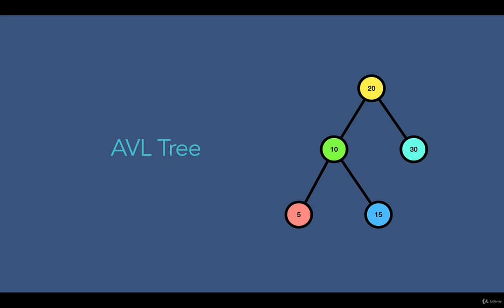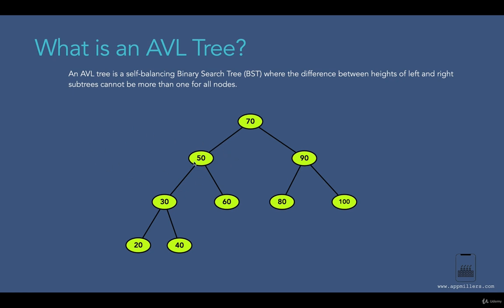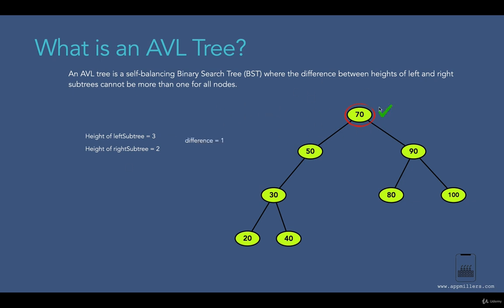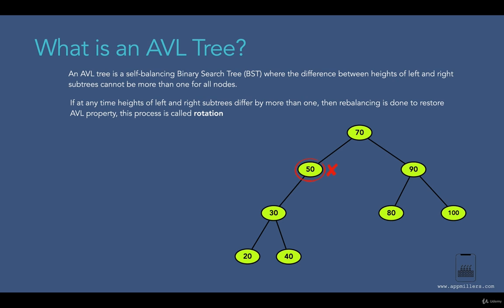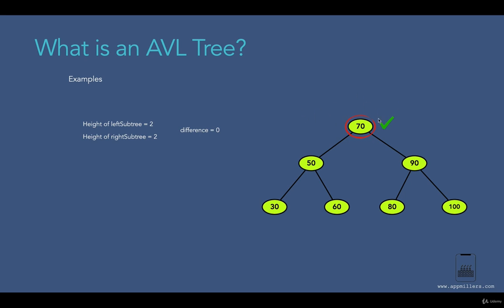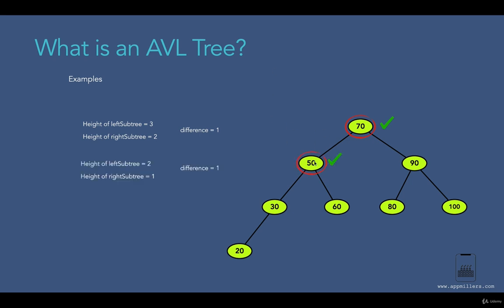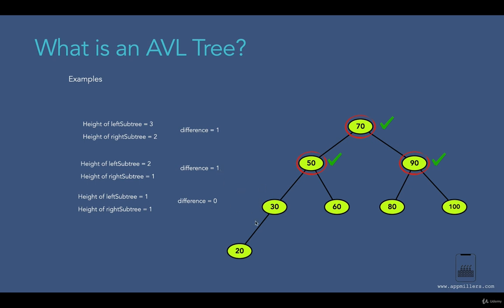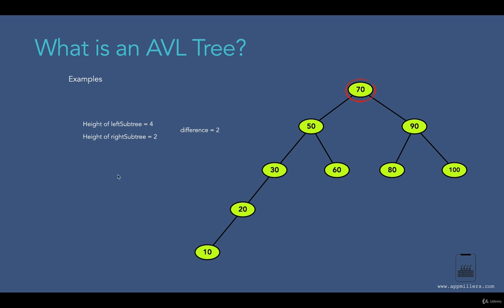001 What is an AVL Tree